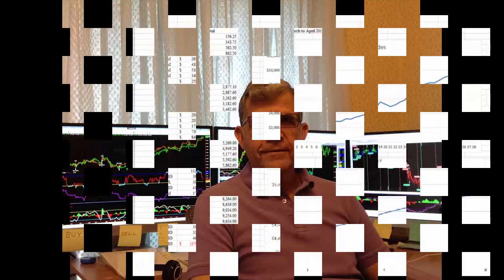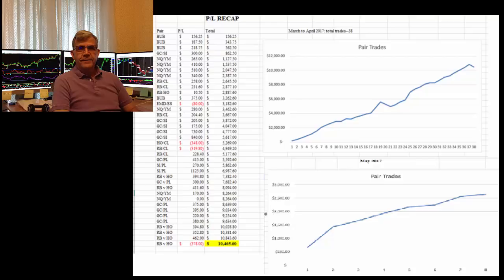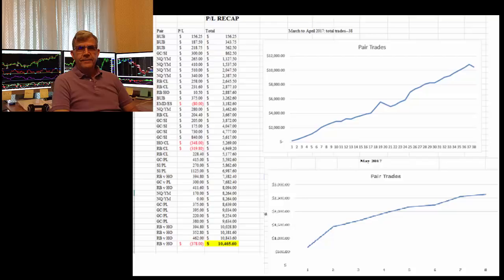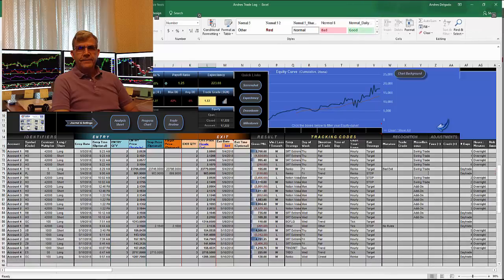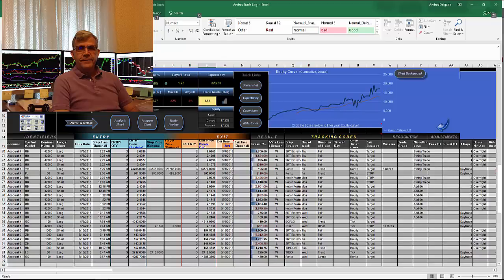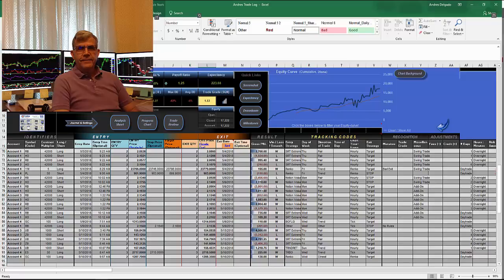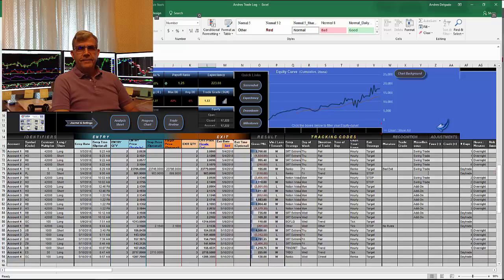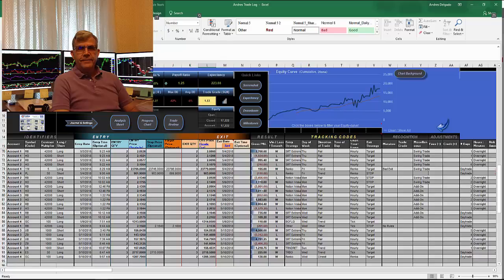6 Figure Traders - Andres Delgado Interview